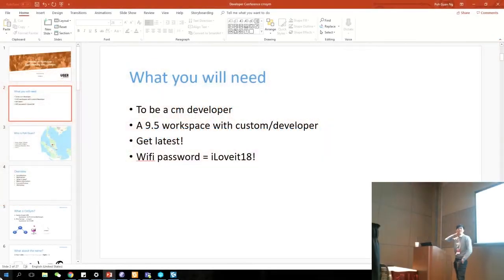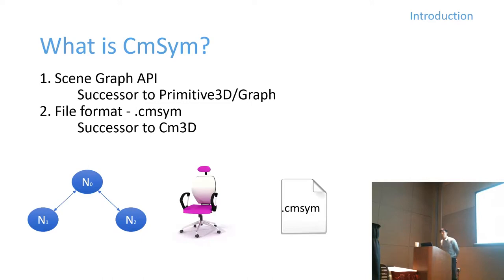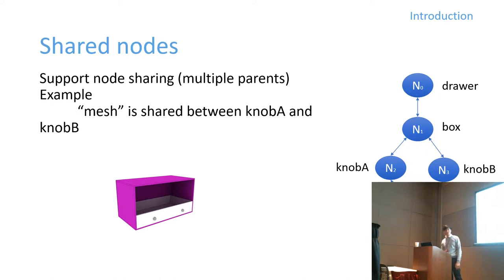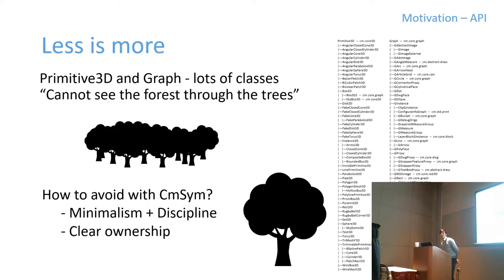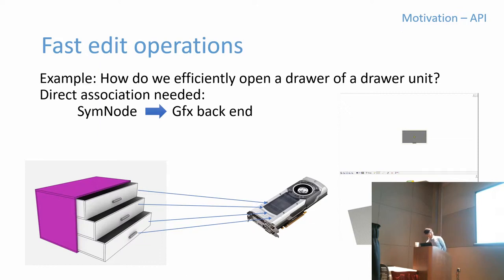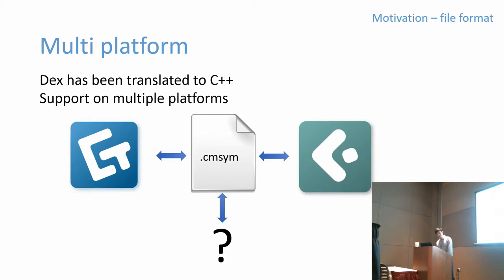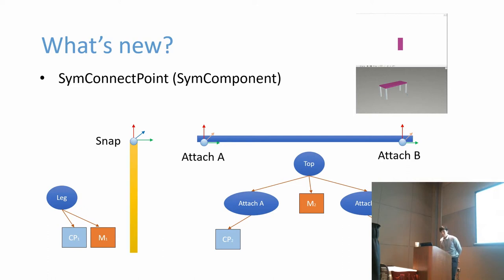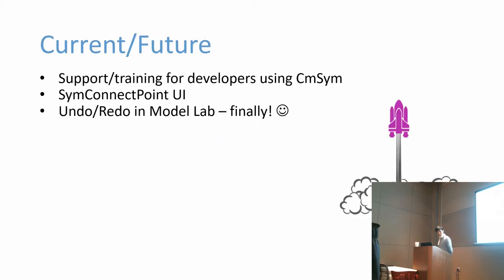Start Working With CmSym w/ Poh Guan Ng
CET Developer Conference Fall 2018
Presented by Poh Guan Ng